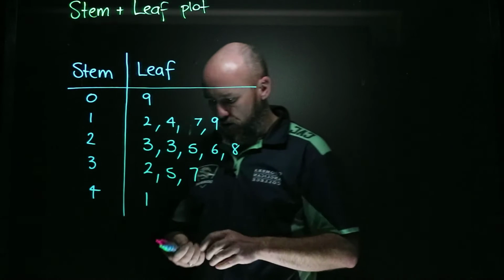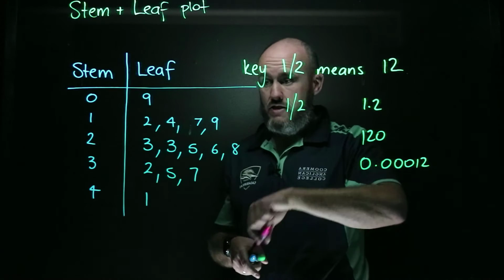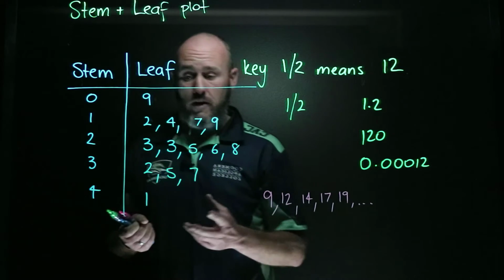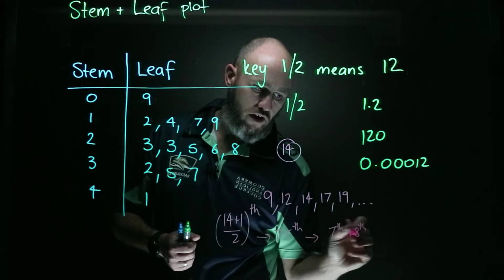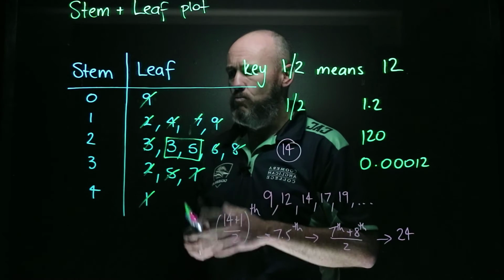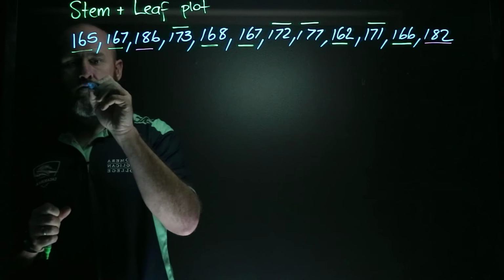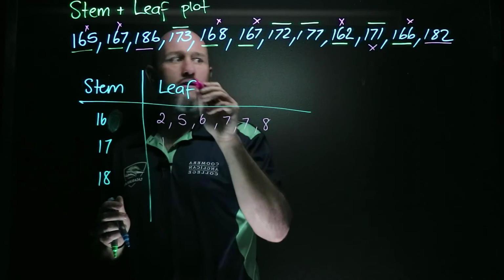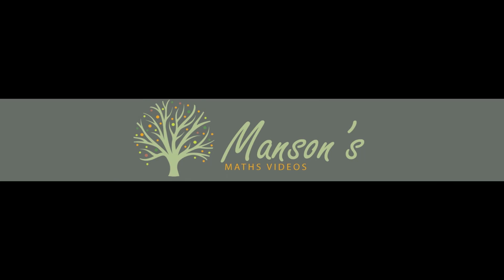General Mathematics - U2T3V7 - Stem and Leaf graphs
In this video we explore why numerical data is so well represented in stem and leaf graphs.